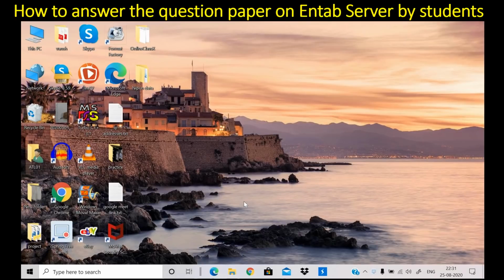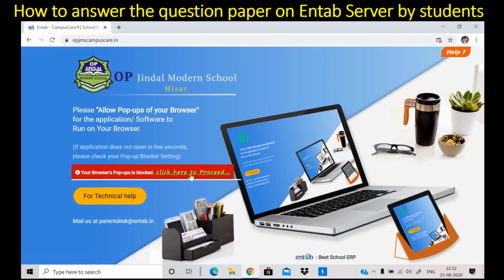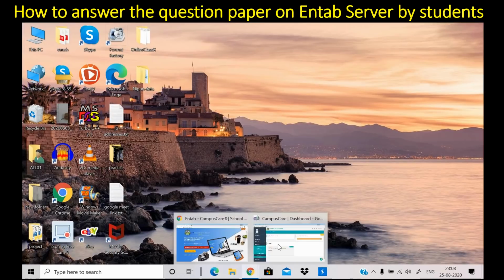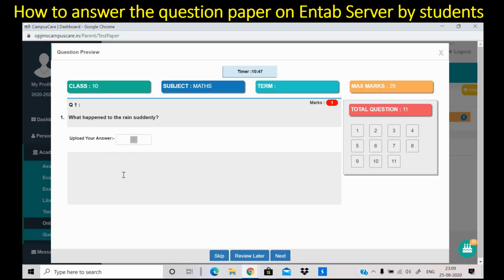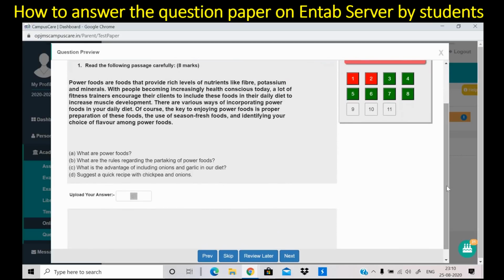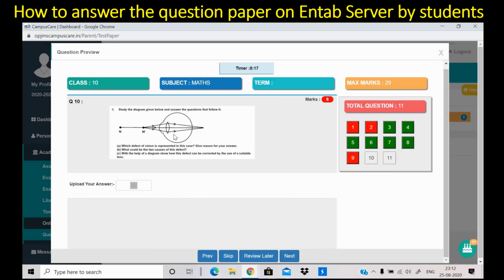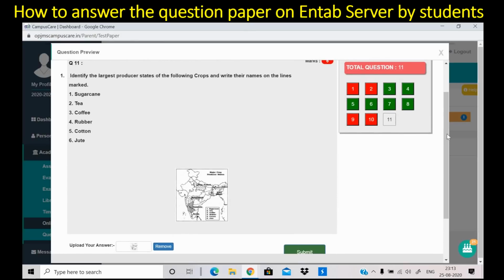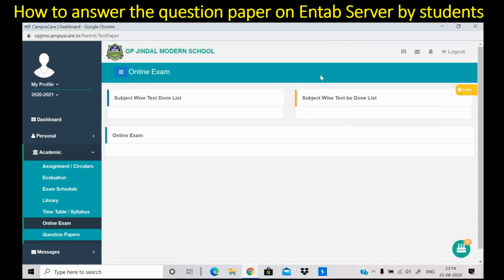Attempt Answers on ENTAB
Students neet to learn how to attempt exam on ENTAB